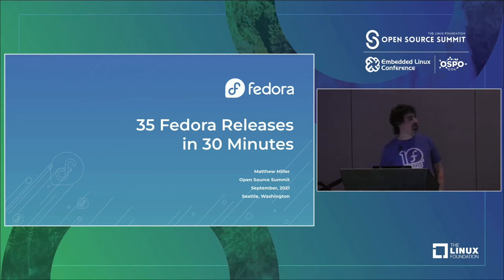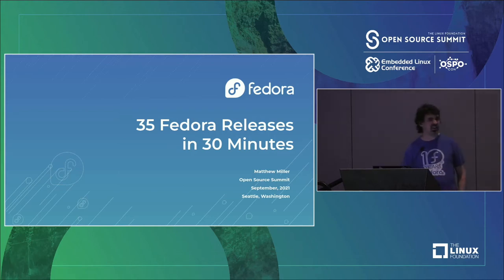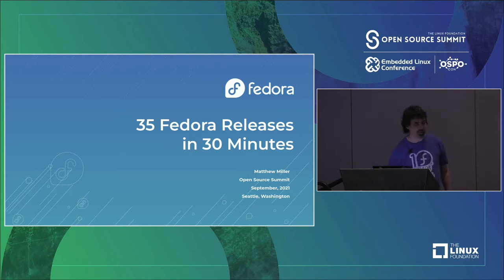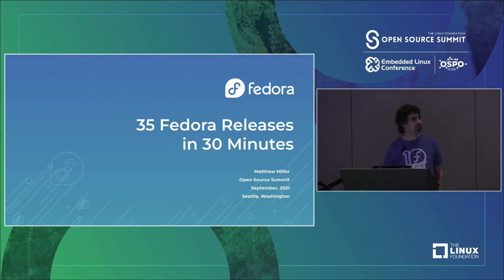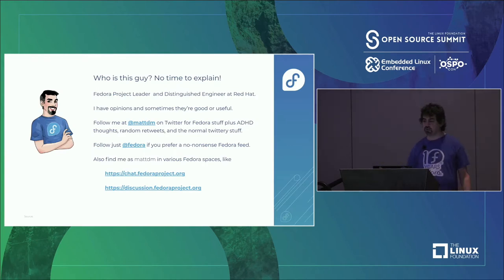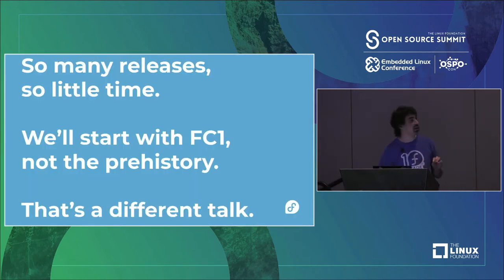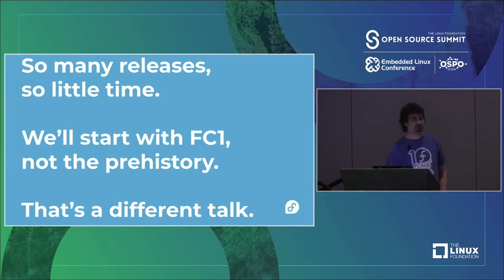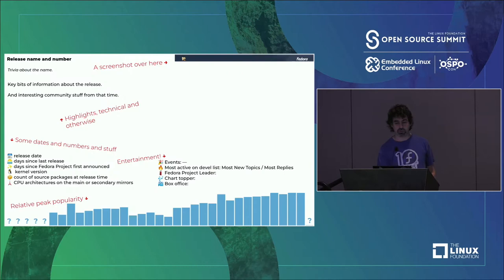35 Fedora Releases in 30 Minutes (plus Q&A!) - Matthew Miller, Red Hat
35 Fedora Releases in 30 Minutes (plus Q&A!) - Matthew Miller, Red Hat